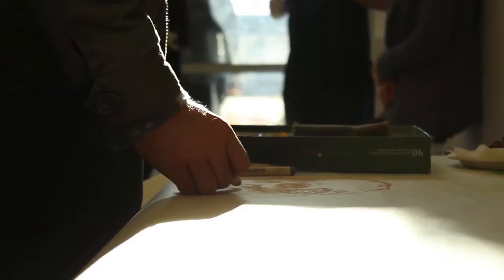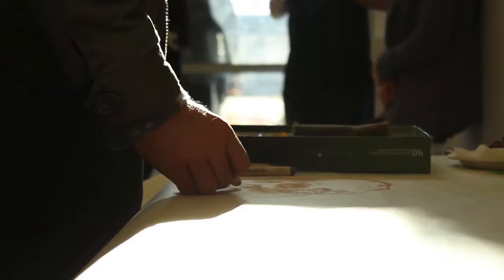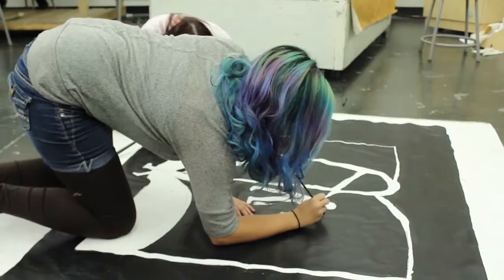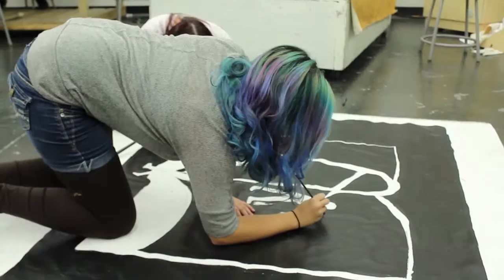The Making of an Art Gallery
Highline Multimedia Design students, Nina Releford and Simarjit Singh, produced a mini documentary on Professor Tracy Carrera and her active involvement with the art gallery at Highline College.
Professor Carrera has been an inspiration to the students and to the campus bringing life into art. "The only way you’re going to fail… is if you don’t try, if you don’t accept your own power, and try to create something to let people know who your are," shared Carrera.

Special thanks to Highline College faculty:
Tamara Hilton – Program Manager of Art & Design
Tracy Carrera – Professor of Fine Arts
Sean Puno – Program Manager of Multimedia Design